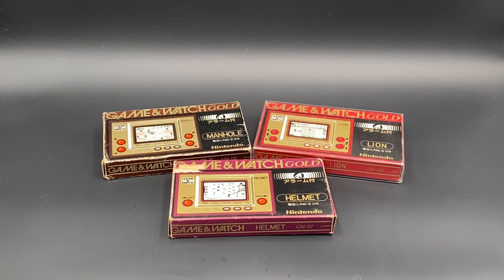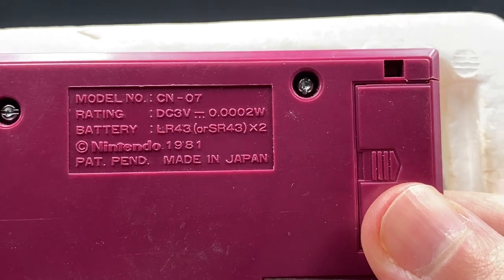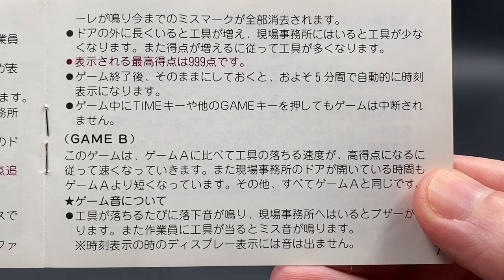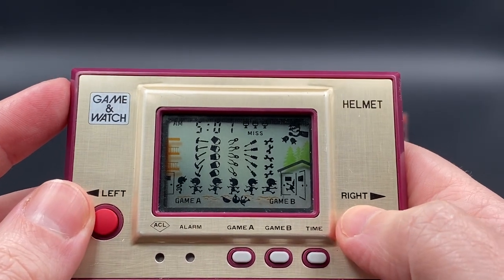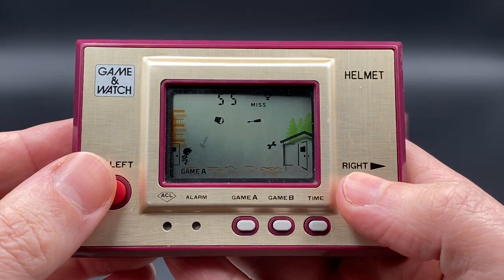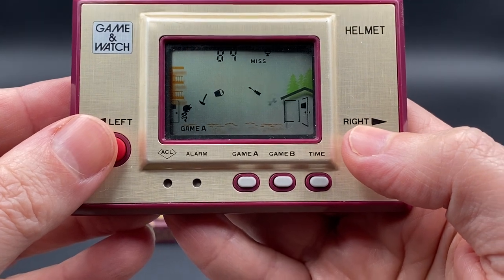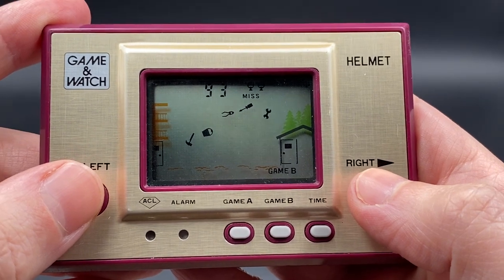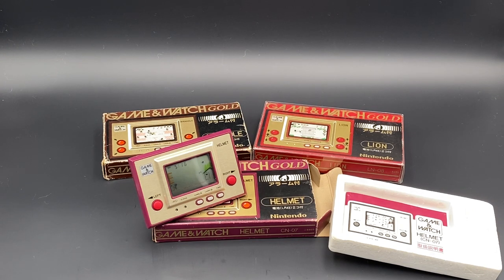Nintendo Game & Watch - Helmet (CN-07) Unboxing and Gameplay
Video 07: Nintendo Game & Watch -Helmet - GOLD - (CN-07)

Welcome to the seventh unboxing and gameplay videos for my Nintendo Game & Watch (ゲーム&ウオッチ) collection.  This video will be for Nintendo's Game & Watch Helmet. Released on February 21, 1981, Model Number CN-07. Helmet was part of the second series of Game & Watches called the Gold series, which also included Manhole and Lion.

This video does focus on the unboxing and gameplay for Helmet and how it plays and what functions it has, including the new ALARM feature that was introduced in this new GOLD series of Game & Watches. I also show a sneak peak of the next Games & Watches that I will be unboxing and playing which be Lion. I hope you found this video informative and interesting, if so, feel free to give us a like, subscribe and comment if you have any questions about Helmet or Nintendo Game & Watches in general and I'll do my best to answer them for you.